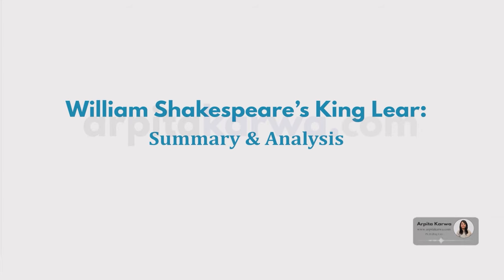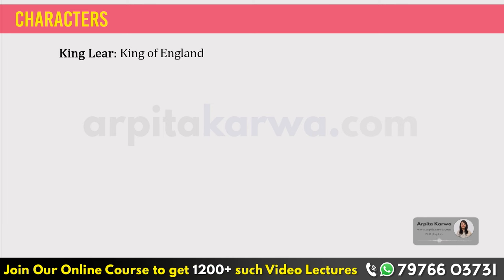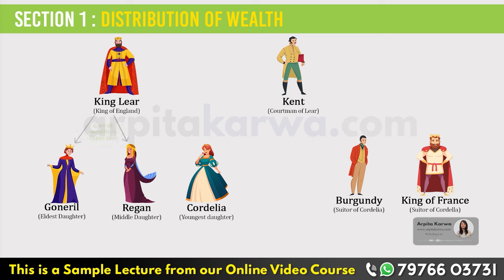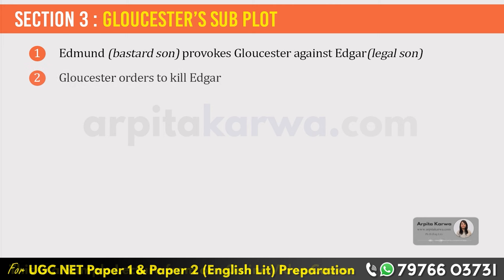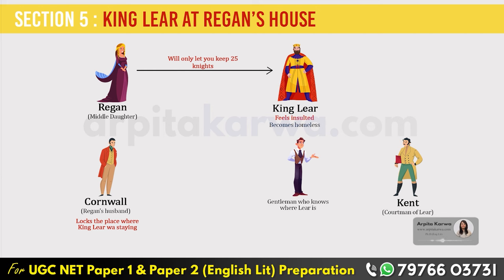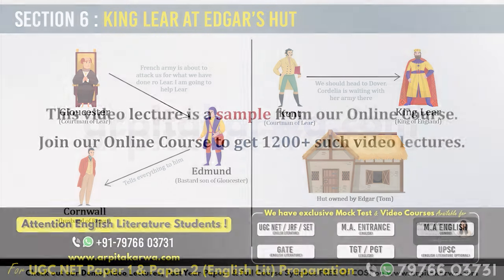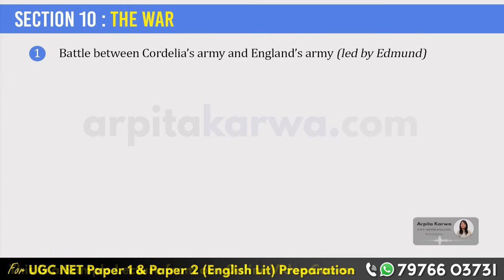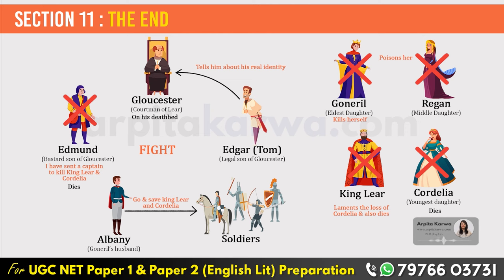King Lear by William Shakespeare | Simple Summary in less than 12 Minutes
Welcome to our quick and comprehensive summary of William Shakespeare's King Lear! In just under 12 minutes, we'll break down the complex plot, key themes, and major characters of this iconic tragedy. Whether you're a student, a literature enthusiast, or just curious about the play, this video offers an easy-to-follow overview of Lear's tumultuous journey and the play's enduring themes of power, betrayal, and madness.